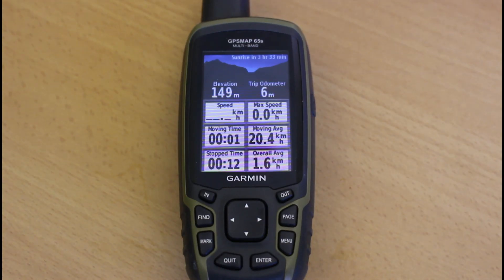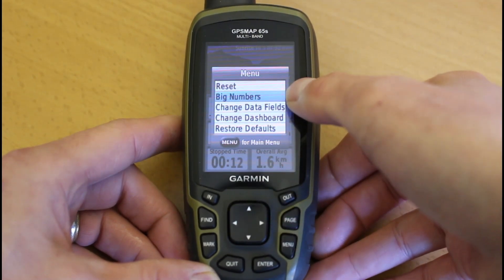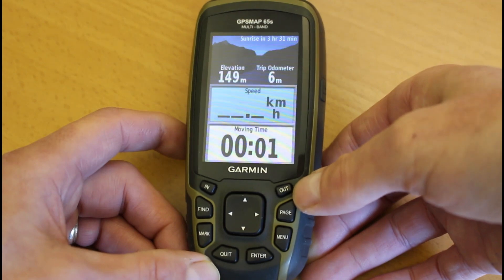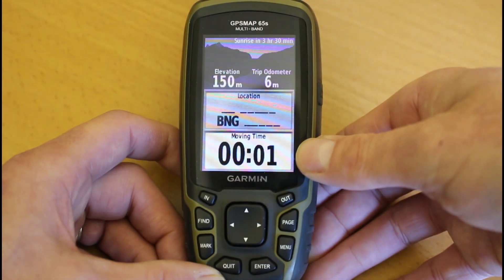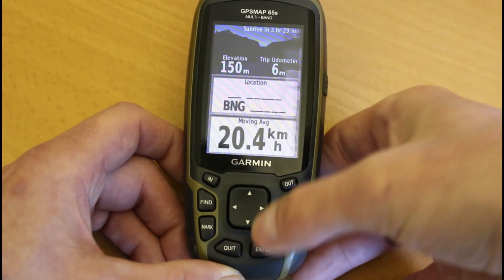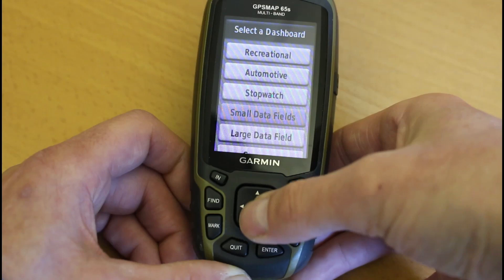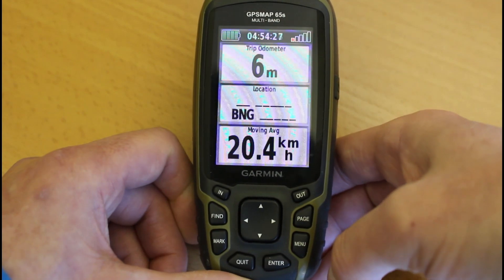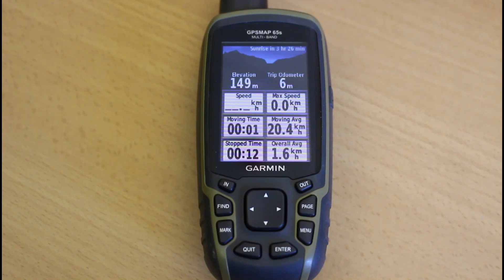Garmin GPSMAP 65 series - Changing & increasing the size of the trip computer databoxes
In this video we look at changing & increasing the size of the trip computer databoxes on both the Garmin GPSMAP 65 and GPSMAP 65s

1. Garmin GPSMAP 65 series

2. More training videos for the Garmin GPSMAP 65 series (free training videos available)